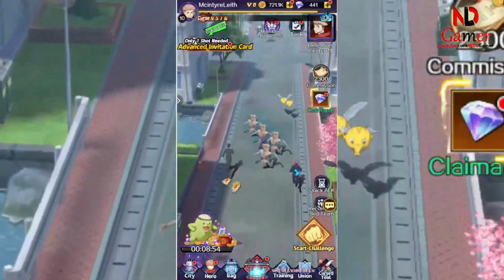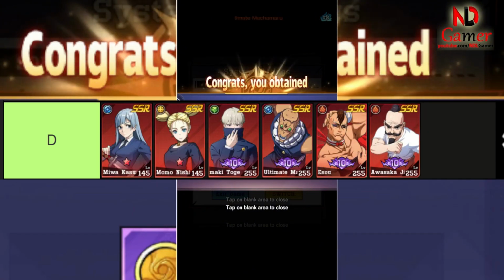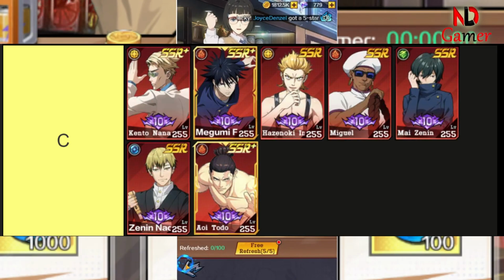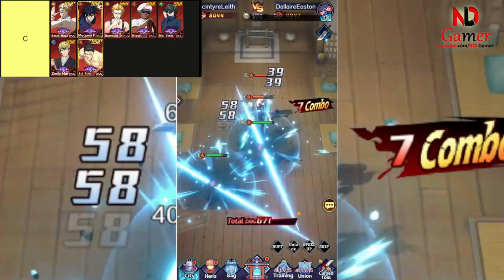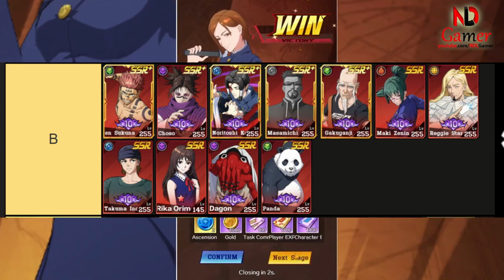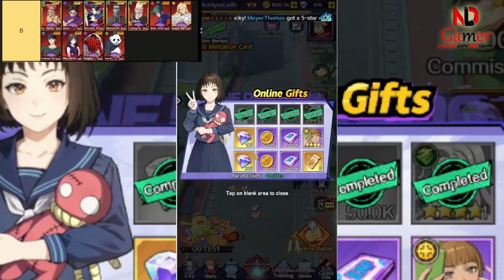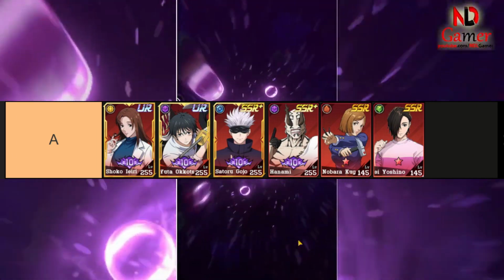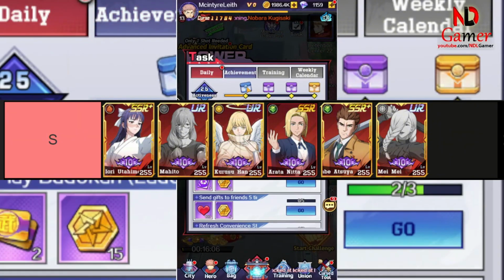Jujutsu Battles Tokyo Saga Tier List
🔥 Jujutsu Battles Tokyo Saga Tier List 🗡️ – Dive into the intense world of Jujutsu Battles with our ultimate tier list for the Tokyo Saga update! Discover which characters and strategies will lead you to victory in this thrilling chapter.

🧑‍🎤 Top Characters: Uncover the strongest Jujutsu Sorcerers and curses in the Tokyo Saga. We rank characters based on their abilities, versatility, and impact in battles. Find out who stands at the top and who needs more work!

⚔️ Battle Strategies: Gain insights into effective strategies for using your characters in the Tokyo Saga. Learn how to maximize their potential and counter the toughest foes you'll face.

🌆 Tokyo Saga Highlights: Explore new features and mechanics introduced in the Tokyo Saga update. See how they affect gameplay and which characters shine the brightest in this exciting new chapter.

🚀 Dominate Your Battles: Whether you're a veteran Jujutsu Battles player or just starting with the Tokyo Saga, our tier list provides the information you need to excel. Equip yourself with the best characters and strategies to master the Tokyo Saga.

👉 Check out our tier list to see where your favorite characters rank and to strategize your next moves. Share your thoughts and experiences in the comments! 🗡️🔥